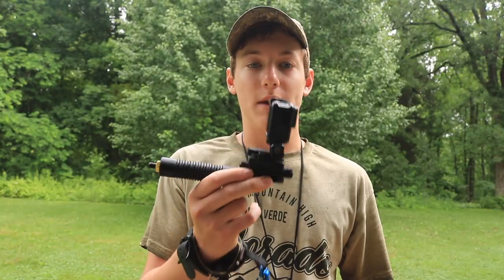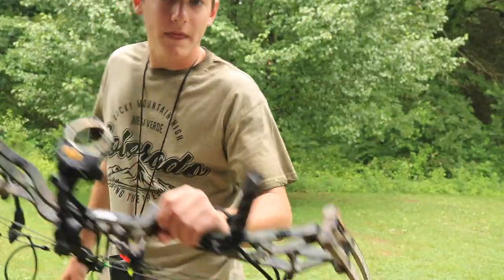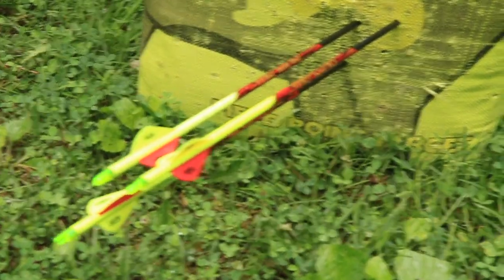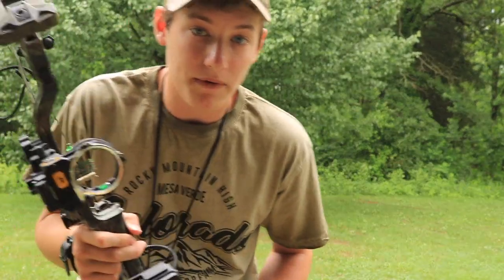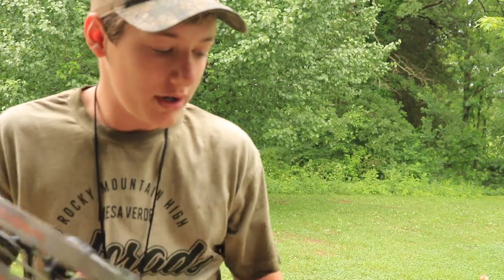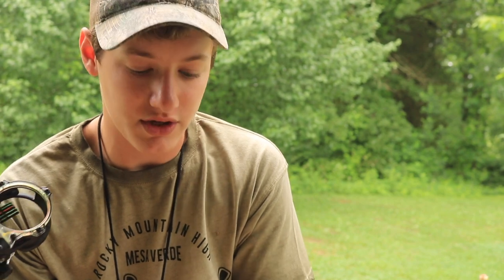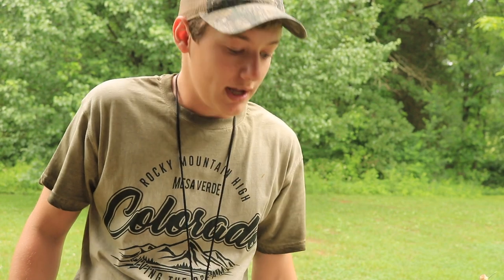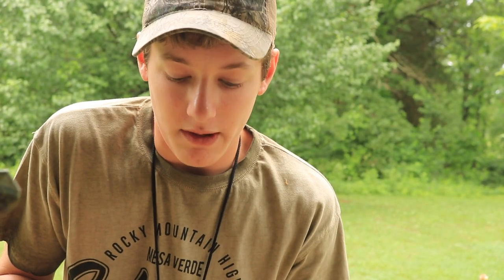H.P.A. Camera Mount Bow Stabilizer | Review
HUGE shoutout and thanks to High Point Archery for sending me this product!

Sorry for the long absence, as of now I will be back on my regular uploading schedule!